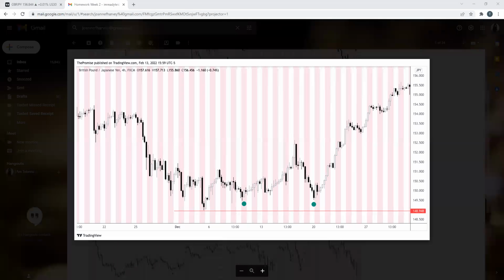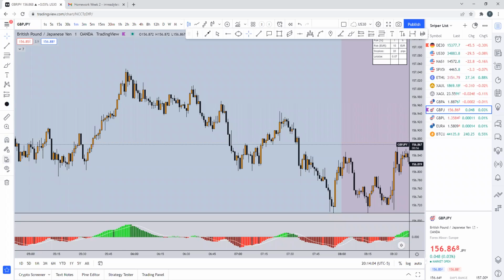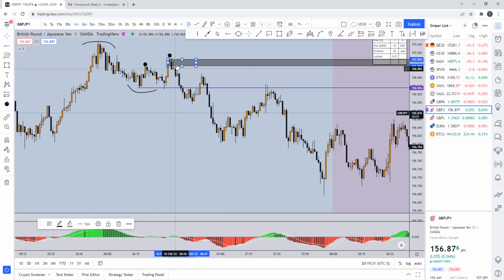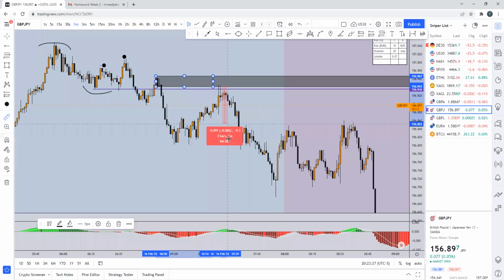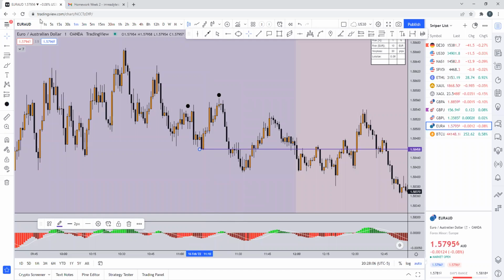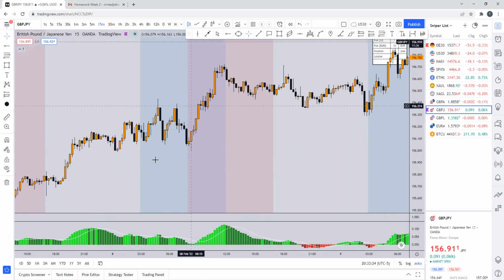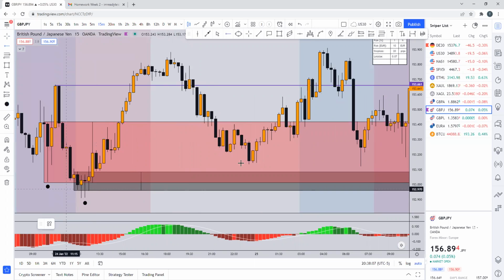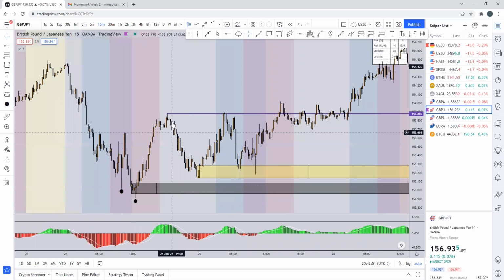Mastering The Real Forex Structure Cycle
In this video we review the real Forex cycle of structure to understand how the markets can work for us.